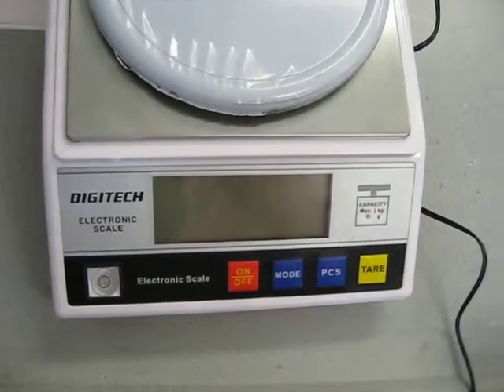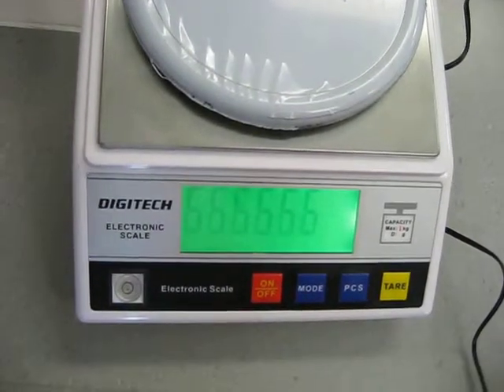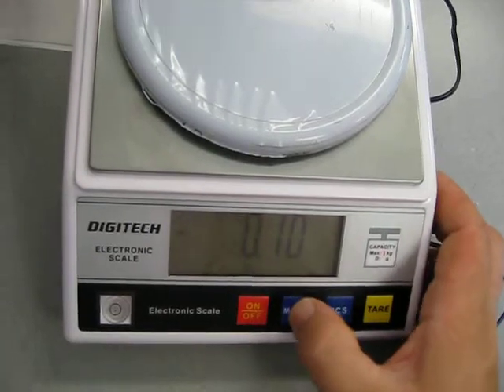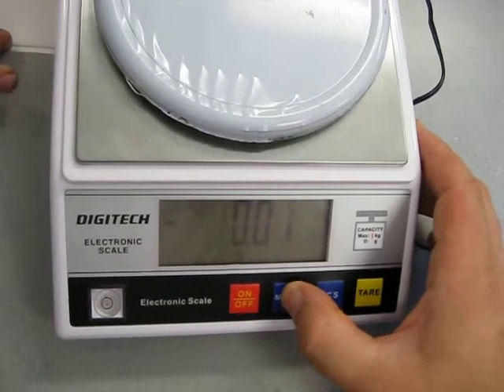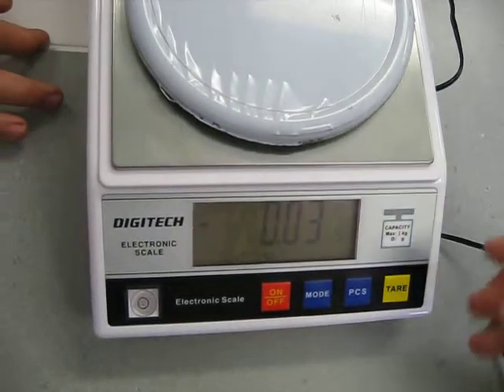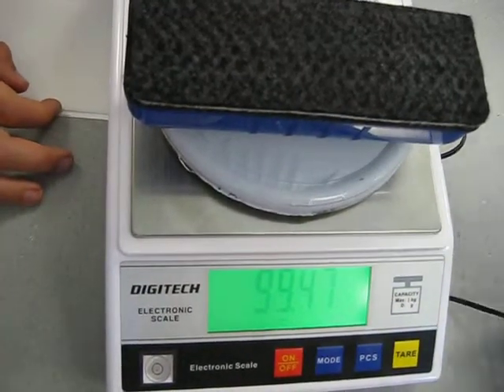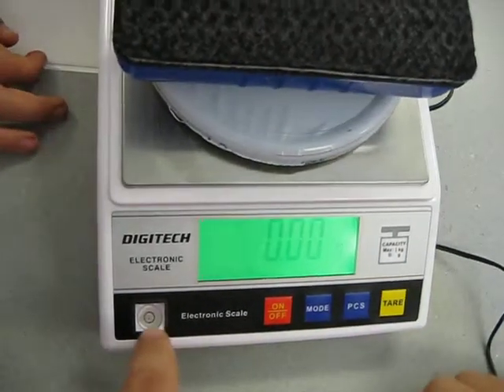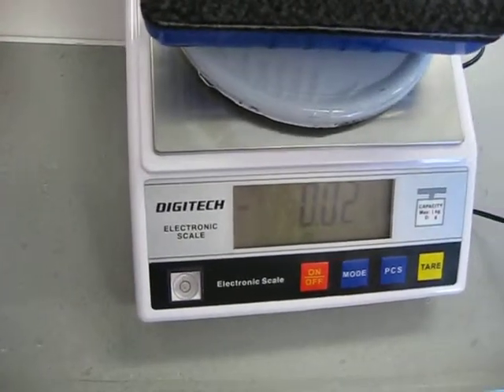Science Skills: Using an Electronic Balance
How to simply use an electronic balance in the lab